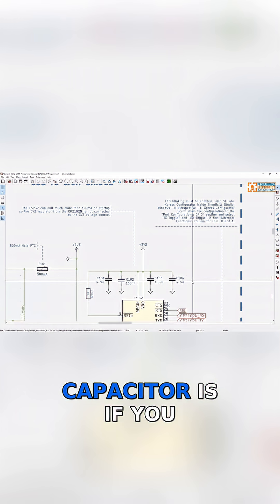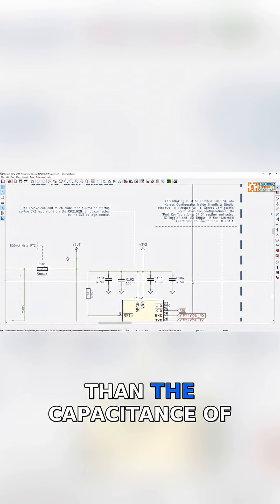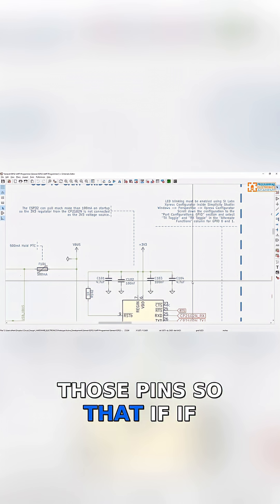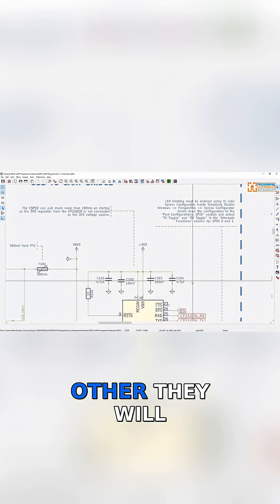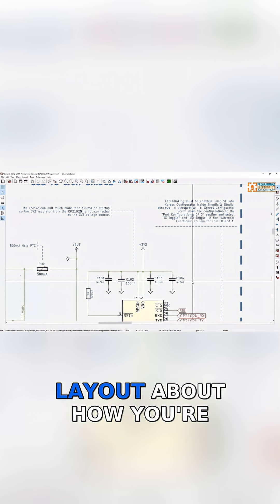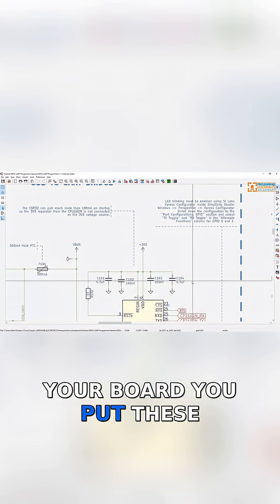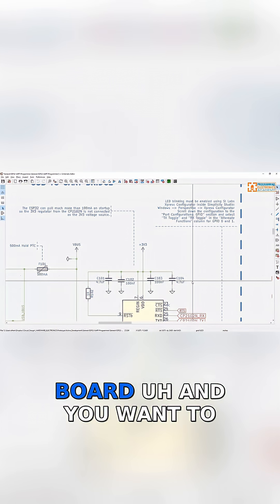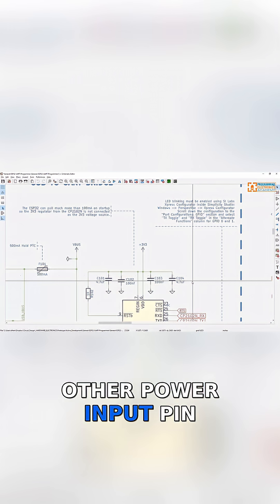Why Capacitor Placement Matters in Circuit Design